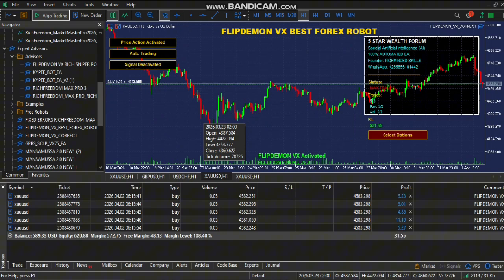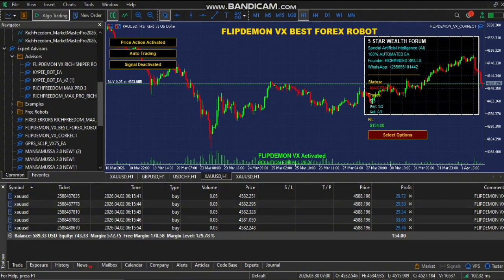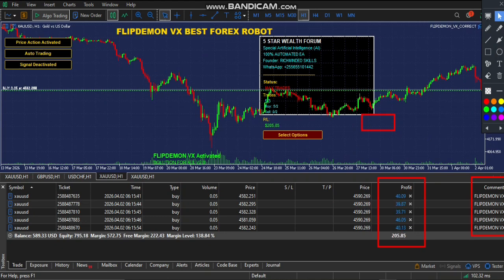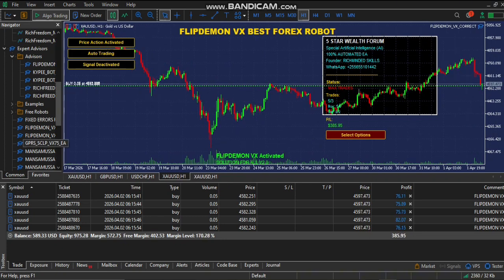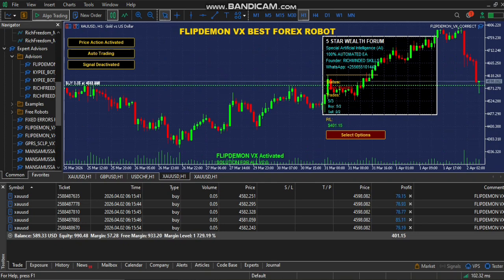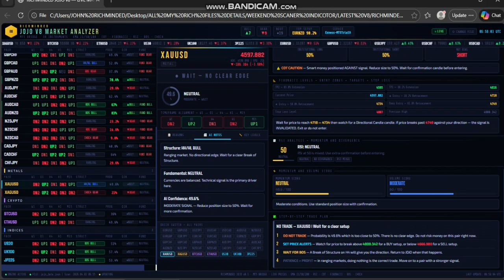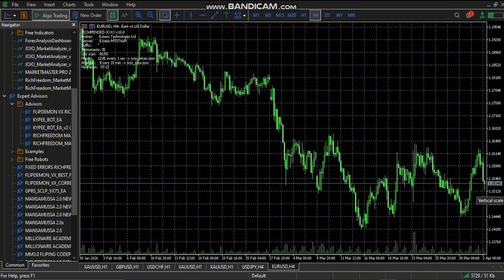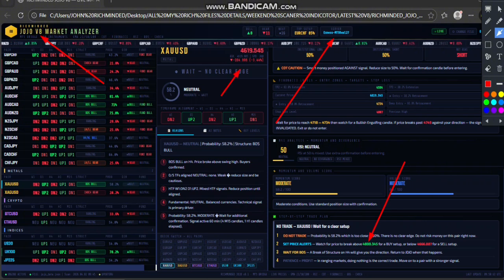$500 → $1,074 PROFIT LIVE | FlipDemon VX + JOJO Market Analyzer | Real Account XAUUSD Gold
🏆 $500 → $1,074+ PROFIT | LIVE TRADING SESSION
FlipDemon VX Robot + JOJO V8 Market Analyzer

In this 18-minute LIVE session, you are watching a real account — not a demo, not a backtest — generate over $1,074 in floating profit from a starting balance of just $589. The robot did the work. The data confirmed the direction. The result speaks for itself.

This video breaks down every step: the entries, the confirmation process, the market structure, and the mindset behind it all. Whether you are a complete beginner or an experienced trader, there is something here for you.

✅ Starting Balance: $589.33 USD
✅ Peak Equity: $1,663.40 USD
✅ Total Floating Profit: $1,074.07
✅ Margin Level: 2,590.97% (very healthy)
✅ Pair Traded: XAUUSD — Gold vs US Dollar
✅ Timeframe: H1 (1-Hour Chart)
✅ Positions: 5 Buy trades at 0.05 lots each
✅ Entry Range: 4581 – 4582
✅ Take Profit: 4624.969
✅ Platform: MetaTrader 5 (MT5)

🤖 WHAT IS FLIPDEMON VX?

FlipDemon VX is a 100% automated Expert Advisor (EA) powered by Special Artificial Intelligence. Built by 5 Star Wealth Forum, it runs on MetaTrader 4 and 5 and trades 24/5 — without you needing to sit at a screen.

🔹 No emotions. No hesitation. No human error.
🔹 Works on XAUUSD, EURUSD and other major pairs
🔹 Uses smart AI logic to identify high-probability entries
🔹 Designed for both beginners and professional traders
🔹 Fully automated — set it up once and let it work

📡 WHAT IS JOJO V8 MARKET ANALYZER?

JOJO V8 is an advanced AI-powered market dashboard built by RICHMINDED SKILLS. It monitors 38+ pairs and metals across all major timeframes simultaneously and gives you:

🔸 Break of Structure (BOS) detection
🔸 Institutional long & short positioning
🔸 COT (Commitment of Traders) signals
🔸 Fibonacci entry zones + TP/SL levels
🔸 RSI momentum and divergence analysis
🔸 Full AI-generated step-by-step trade plans

In this session, JOJO confirmed:
→ BOS BULL on H4 ✅
→ Probability: 60.6% with BOS structure
→ Entry zone aligned with FlipDemon VX entries
→ Step-by-step plan followed to the result

📚 WHAT YOU WILL LEARN IN THIS VIDEO

✔ How FlipDemon VX identifies and executes trades automatically
✔ How to use JOJO V8 to confirm setups before entering
✔ How to read XAUUSD Gold structure on the H1 chart
✔ Why most traders lose — and what separates winners
✔ How to manage risk properly with automated systems
✔ How to get started from zero — no experience needed
✔ The mindset shift required to succeed in Forex trading

If you are serious about trading…

If you want access to:
✔ JOJO Market Analyzer
✔ FlipDemon VX Robot
✔ Full setup guidance & mentorship

and I will send you everything you need to get started.

Trading foreign exchange (Forex) and CFDs on margin carries a high level of risk and may not be suitable for all investors. The high degree of leverage can work against you as well as for you. Before deciding to trade, you should carefully consider your investment objectives, level of experience, and risk appetite. There is a possibility that you may sustain a loss of some or all of your initial investment and therefore you should not invest money that you cannot afford to lose.

Past performance shown in this video is not a guarantee of future results. All trading results shown are from a live account but individual results will vary. This video is for educational and informational purposes only and does not constitute financial advice.

Trade responsibly. Only risk what you can afford to lose.